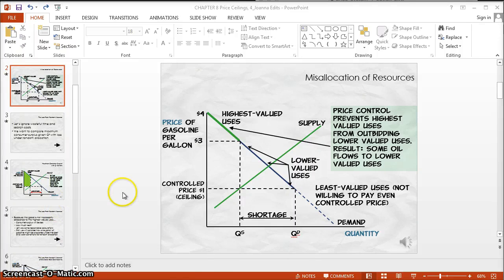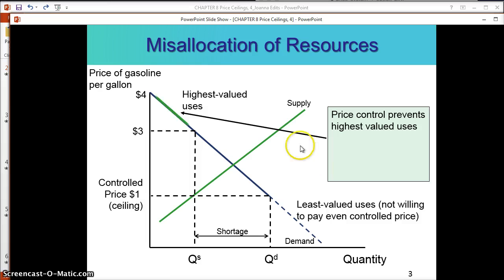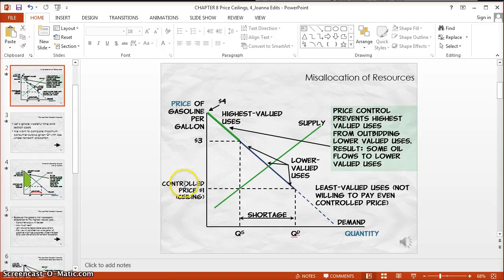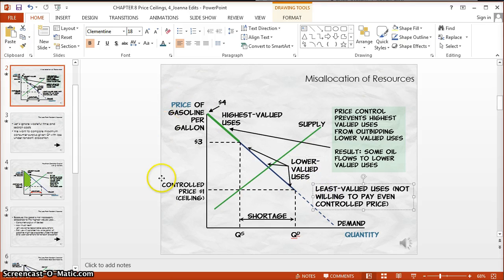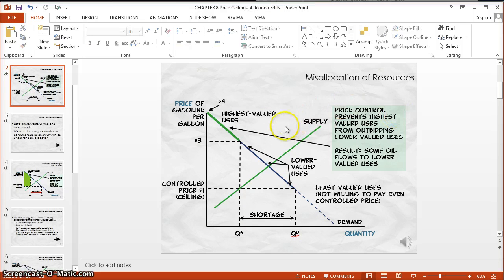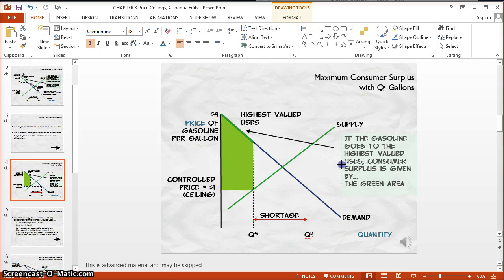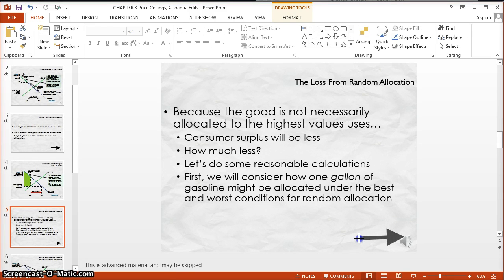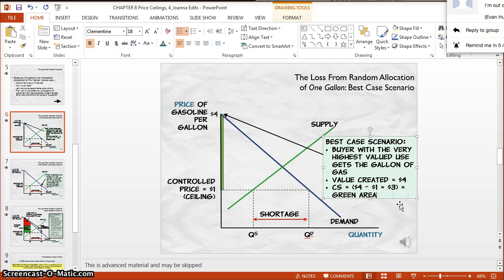Joanna PPT Polish Feedback Part 2